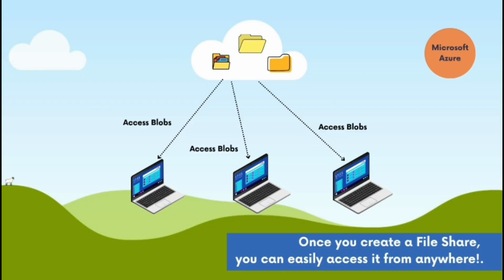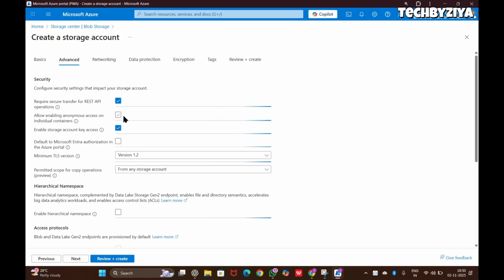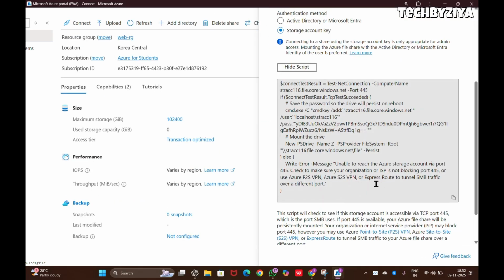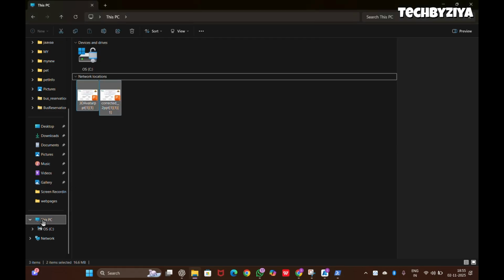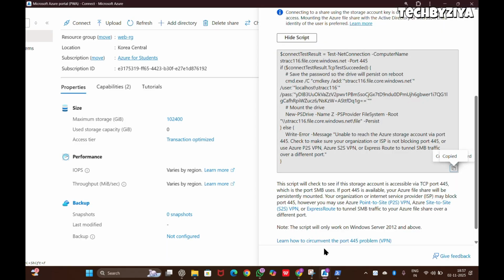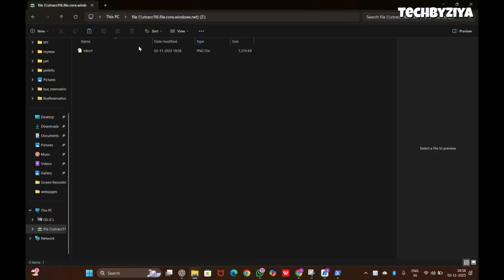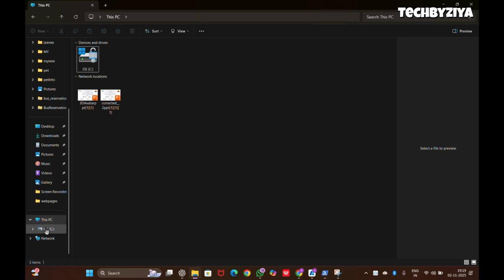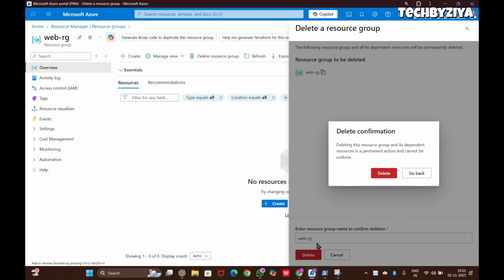Azure File Share Tutorial | How to Store & Access Files from Anywhere in Microsoft Azure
Welcome to this complete beginner-friendly tutorial on Azure File Share — one of the most useful services in Microsoft Azure Storage! ☁️

In this video, we’ll understand:
🔹 What is Azure File Share
🔹 How file sharing works in the Azure cloud
🔹 How to upload, share, and access files from anywhere
🔹 How to mount Azure File Share on your system or virtual machine

Whether you’re a student, developer, or someone learning cloud computing, this video will help you clearly understand how Azure File Share makes storing and accessing files simple, secure, and scalable.

Stay till the end for a quick demo and closing tips! 💻✨

Azure Storage Account basics

File upload and sharing in the cloud

Accessing files from anywhere

Azure File Share mounting explained

🙏 Acknowledgements:

I would like to express my heartfelt gratitude to:

Dr. Girija Vani mam – for your constant support and motivation throughout my learning journey.

Dr. Anand Krishnamurthy sir – for your valuable guidance and encouragement.

Dr. B M Vidyavathi mam – for providing an inspiring environment and continuous support.

Dr. YJ Prithvi Raj Bhupal sir – for your leadership and encouragement.

A special thanks to my mentor Dr. Phanindra Reddy Kannari sir, for your exceptional guidance, patience, and motivation. Your support truly made this project possible! 💙